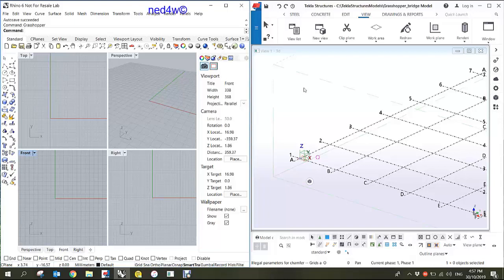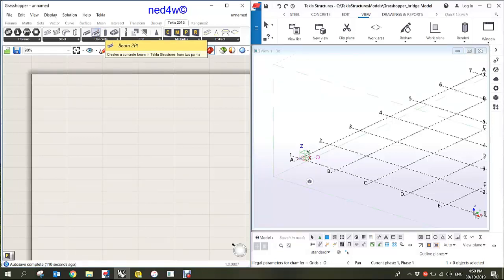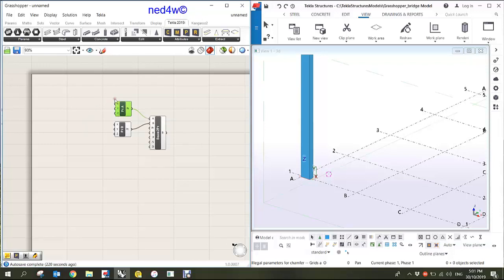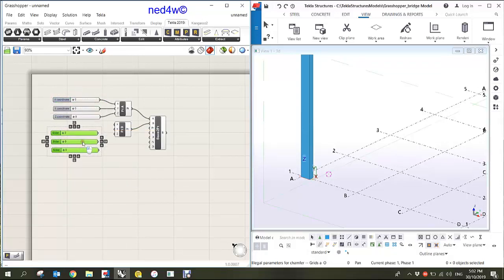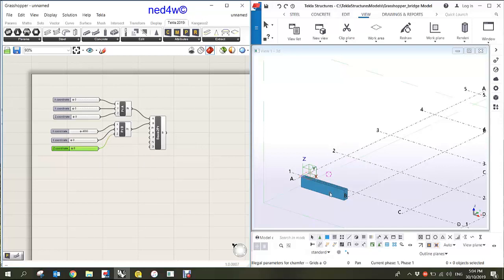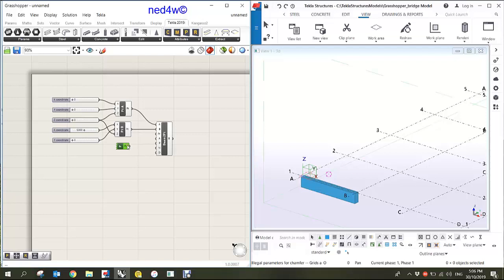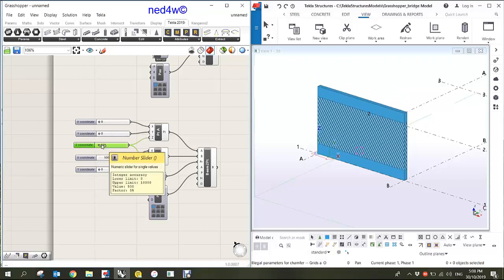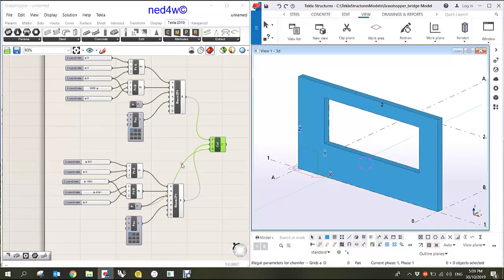Simplified GRASSHOPPER-TEKLA Link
This video shows how use Grasshopper and Tekla Link.